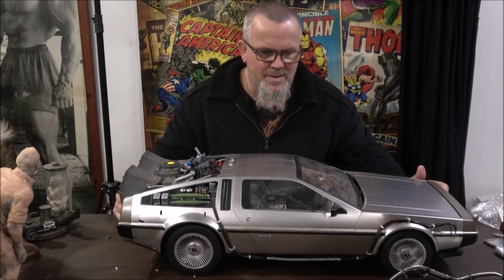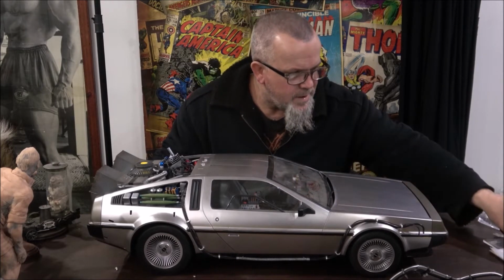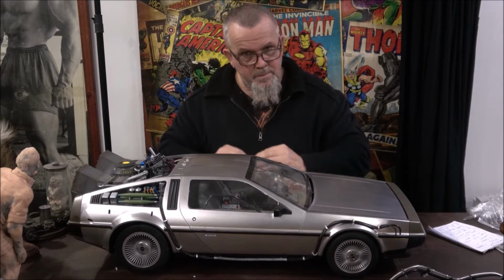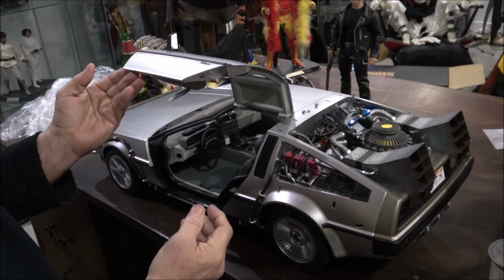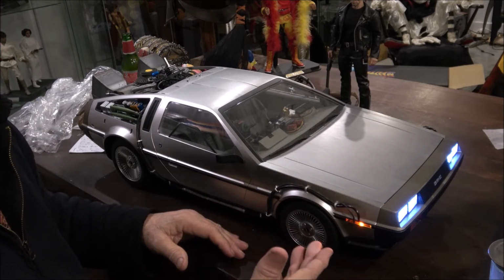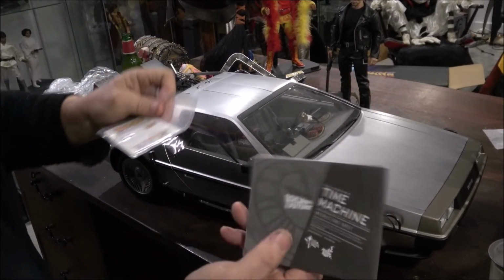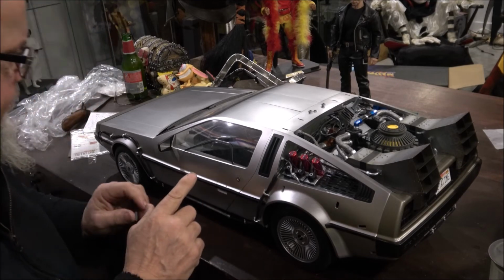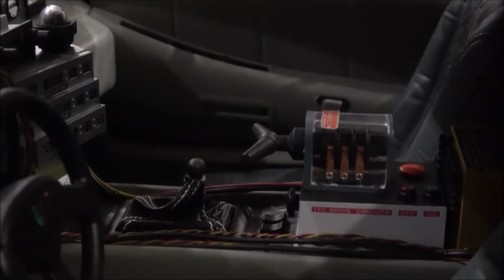Farewell Delorean Hot Toys MMS260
Had it for a wonderful 5 years ,now moving it on ...watch my vid for informative reasons